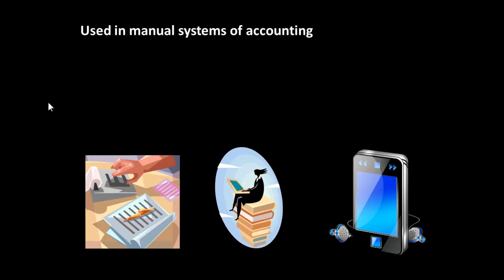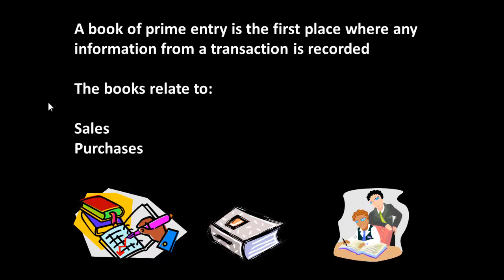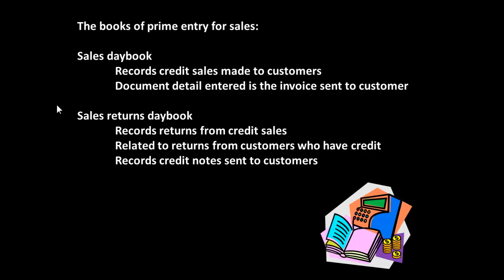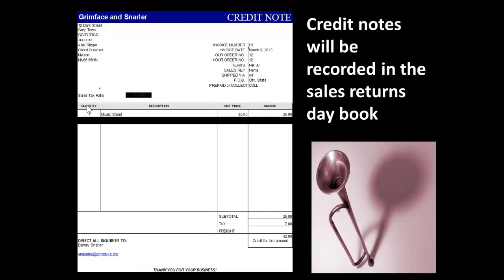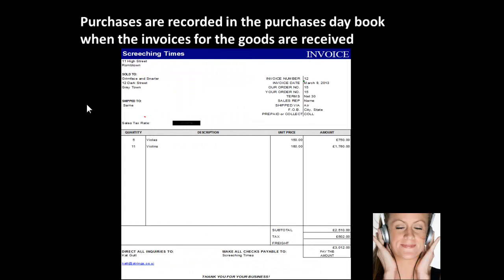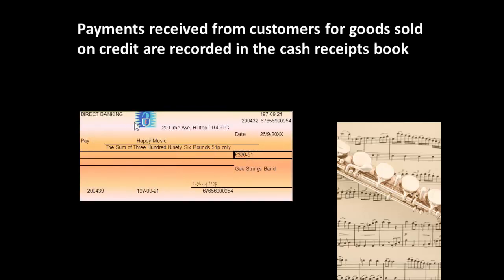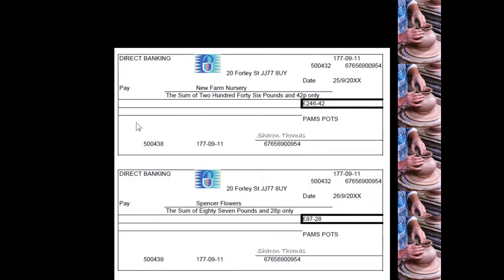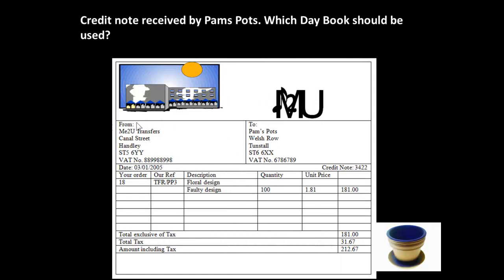AAT Access 17 Use of day books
Use of day books to enter details from documents